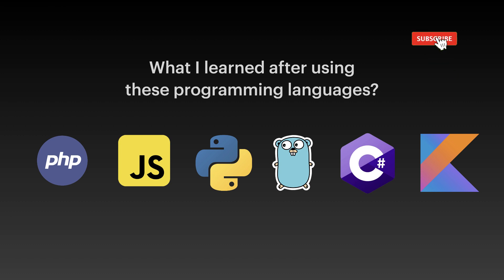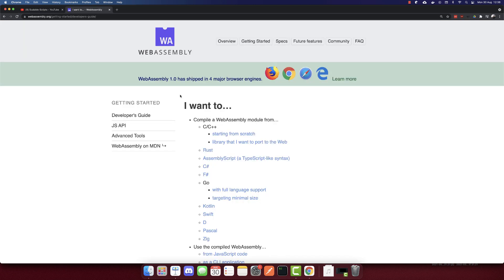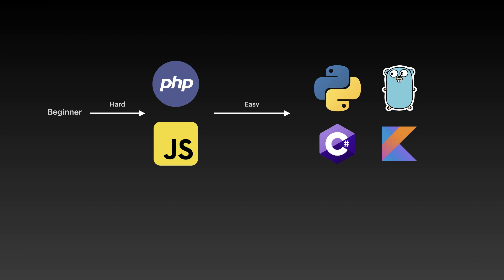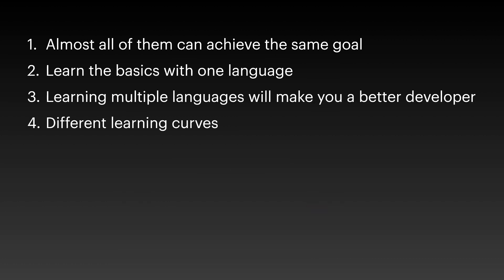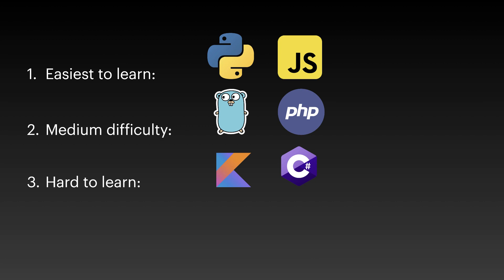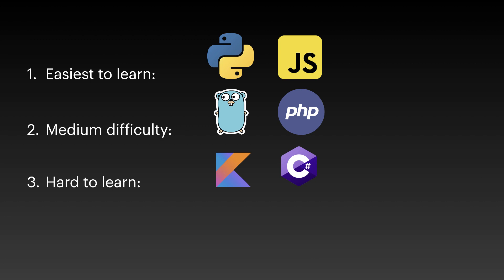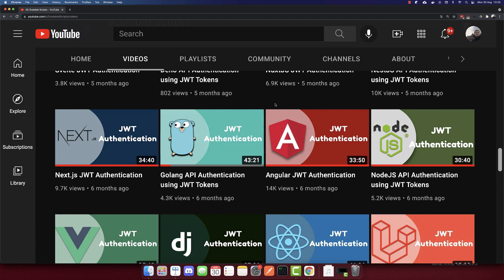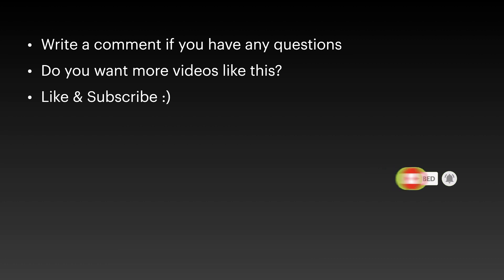I Worked with 6 Different Programming Languages, Here is What I Learned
My thoughts on using 6 different programming languages and multiple web frameworks. Obviously, I could have added more but you can help me by writing a comment. Ask me anything you want and I will probably create a follow-up video.